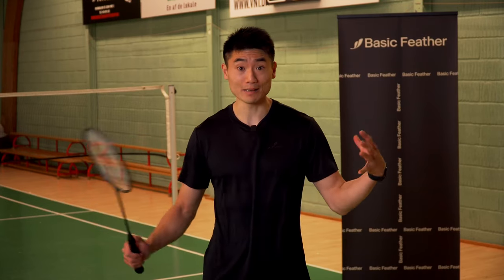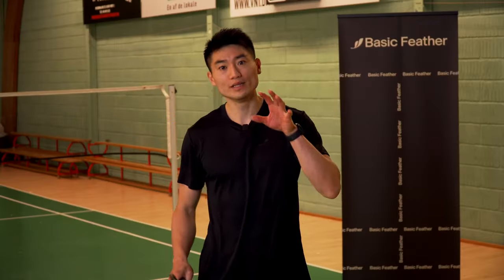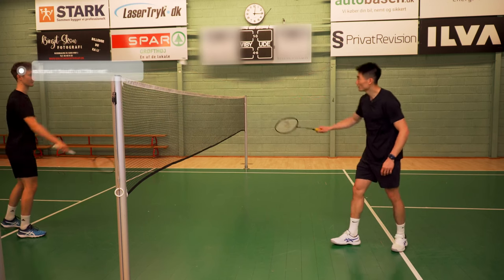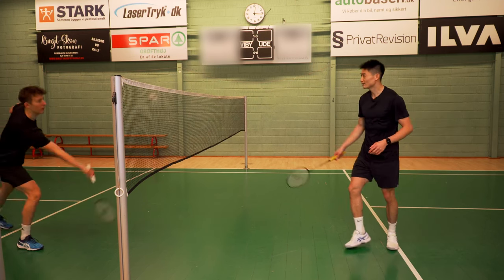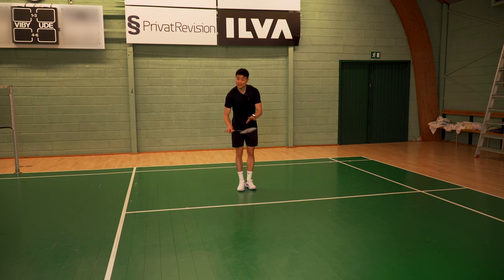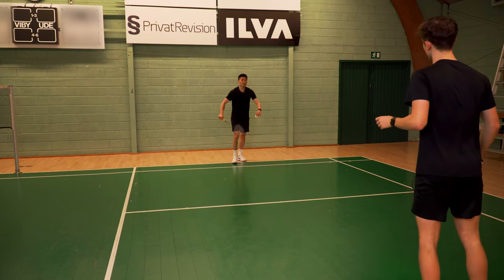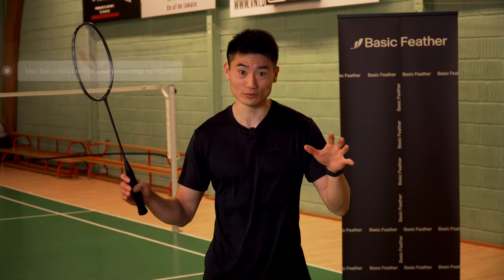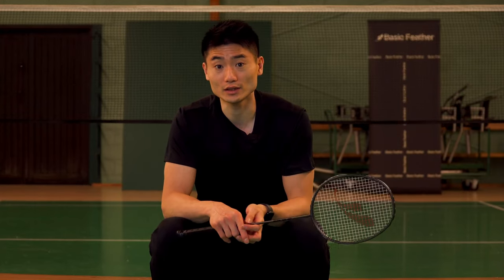3 AWESOME Mini Games to Improve Your Skills in Badminton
We will introduce you to 3 awesome mini games that can help you improve your skills in badminton one way or another.
The games will help you improve your technical skills, tactical skills or your footwork.

You can improve your badminton in so many ways and mini games is a fun twist learning different elements in the sport.

00:29 What are mini games and why?
00:58 The net game
02:13 Half court without the net
03:28 Half court with only 1 lift

Let me know which mini game you like to improve your badminton skills?